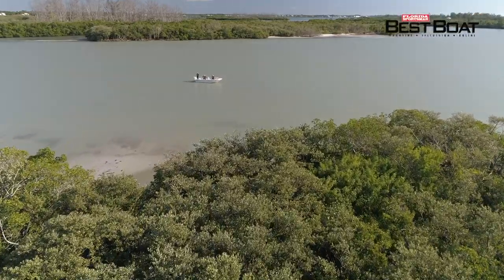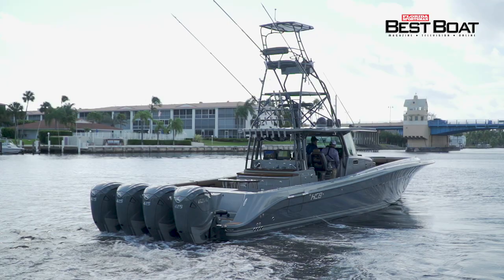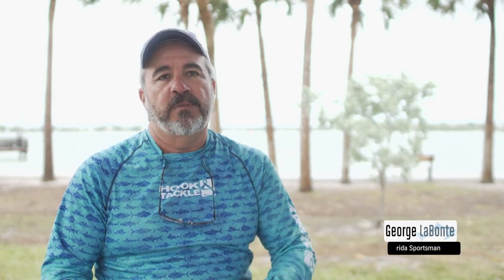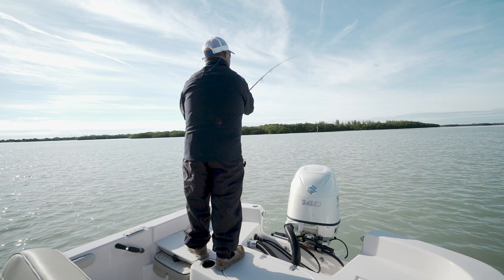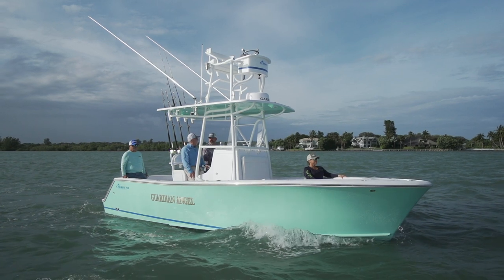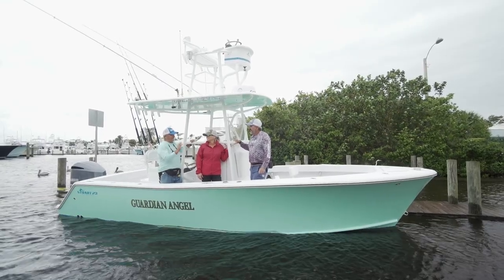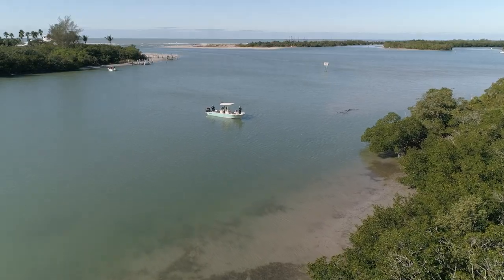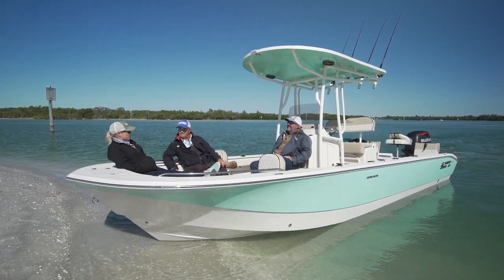Florida Sportsman Best Boat- Carolina Skiff 21LS, Stuart Boatworks 23, Carolina Skiff 26 Ultra Elite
For families who want to create lasting memories on the water, on a care-free and low-maintenance platform, we’ll be taking a look at the ​Carolina Skiff 21 LS. Anglers that desire solid offshore capability, trailerability, and attention to detail,​ we’ll be looking at the ​Stuart Boatworks 23​. For the avid fisherman and their families who love adventure beyond the docks, without sacrificing comfort; we’ll be taking a look at the ​Carolina Skiff 26 Ultra Elite.